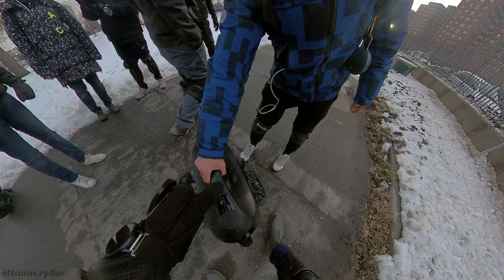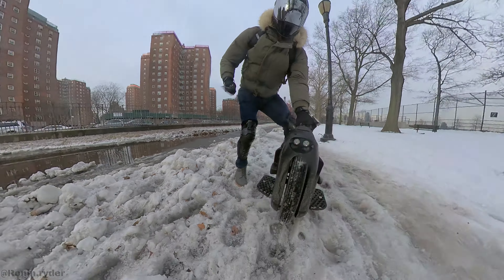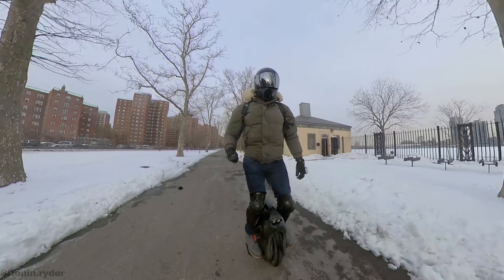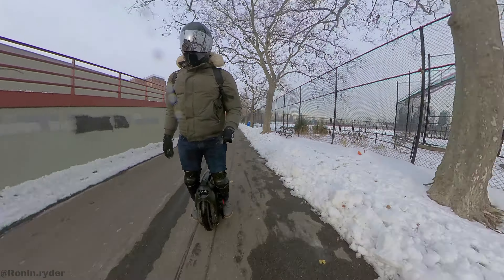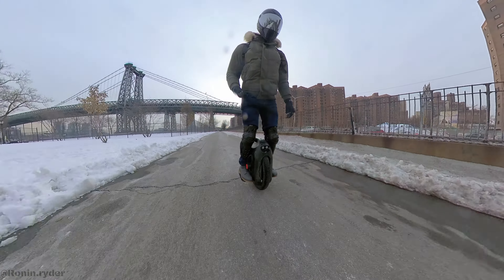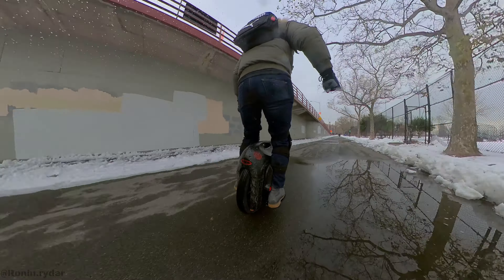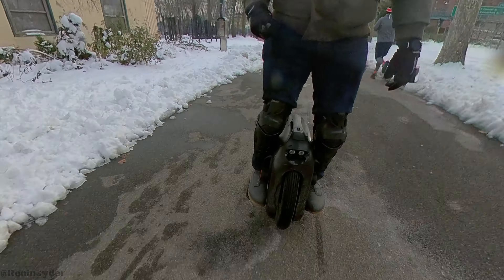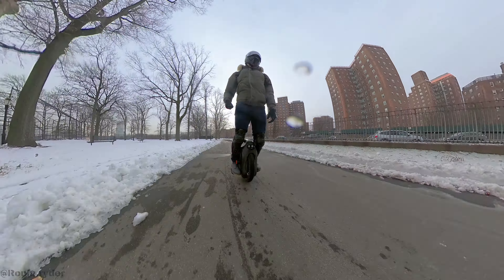Begode / Gotway Monster Pro - First Impressions of this BIG electric wheel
My first impressions on the Begode /Gotway Monster Pro, after riding it at the demo in NYC.

EUC Camera gear:
Insta 360 X3
Gopro Hero
Wireless mic (rode)

EUC  riding protection gear:
Triple 8 wrist guards gloves
Full finger wrist guard
Leatt dual axis Shin guard
TSG helmet

Useful for eucs:
Heavy duty velcro for pads
Protective foam usable for Eucs